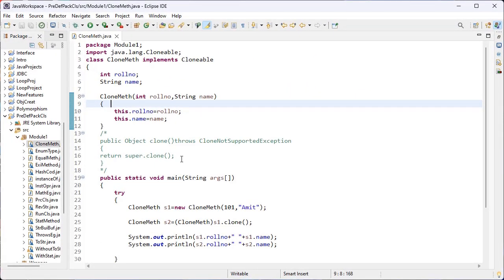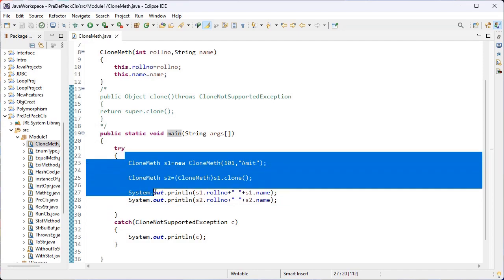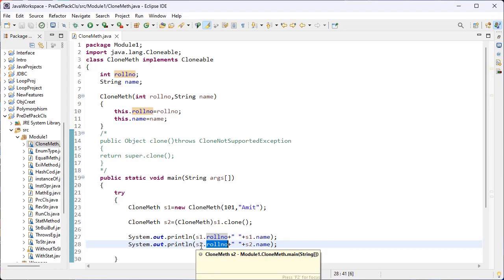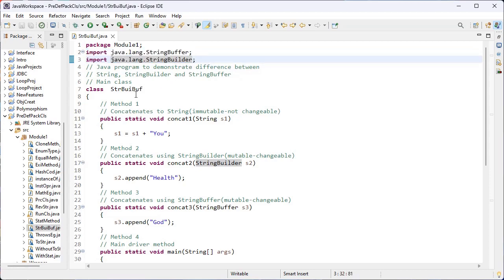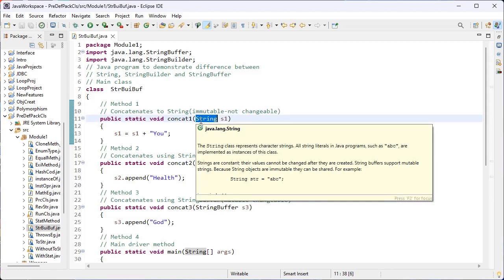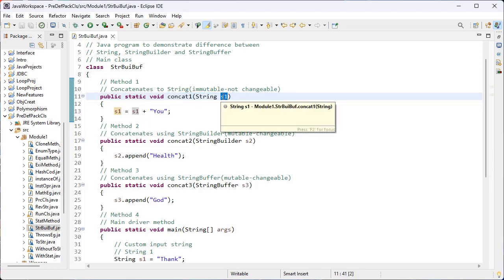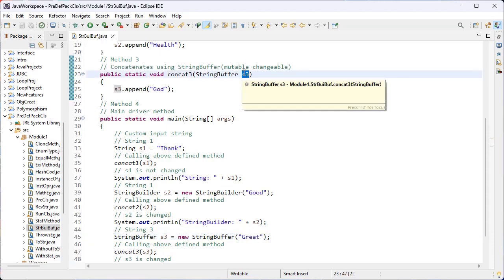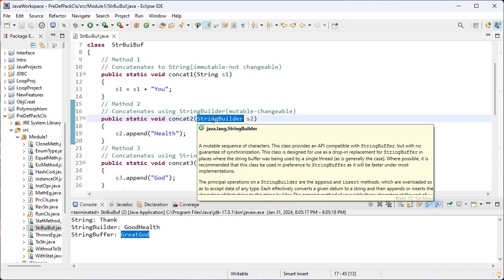Java Tutorial | Cloneable Interface | StringBuilder Class | StringBuffer Class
The differences between String, StringBuffer, and StringBuilder are based on the following two parameters:
Mutability
Performance
StringBuffer performance is slower when compared to StringBuilder
Java clone()

Here, the copy means it creates a new object and copies all the fields and methods associated with the object.
clone() Return Values:
returns the copy of the object